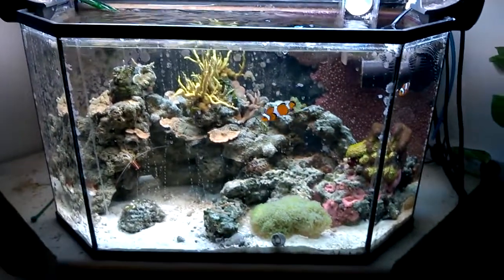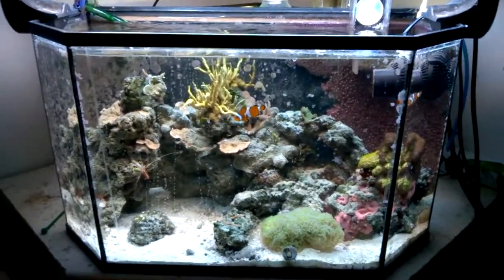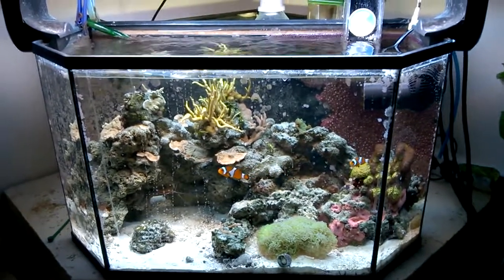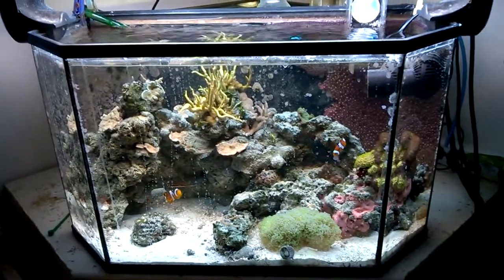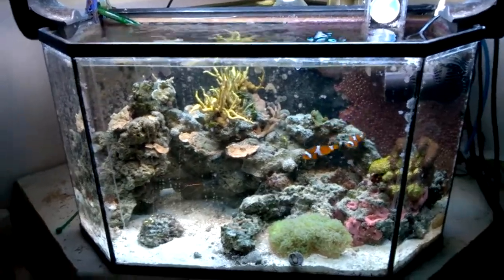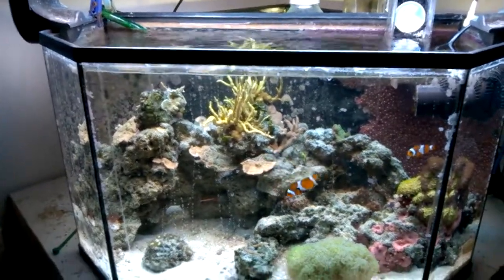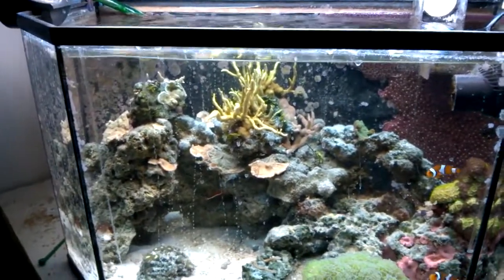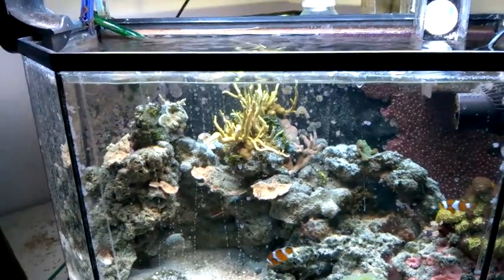Dramatic Reef Tank Update - February 2014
Decided to experiment with giving the narration of my videos a more dramatic flare.
At this point my voice was kind of tired, and not quite as sharp and crisp as when I started recording.
But it was the only take I managed to do while still keeping a straight face through the whole thing, so here goes lol.

Might do a blooper reel of the discarded clips later.